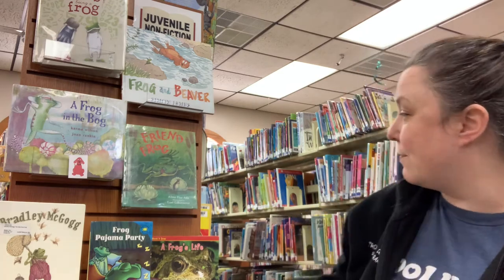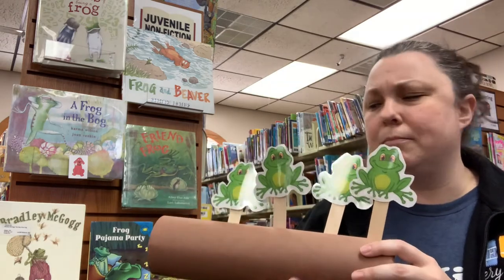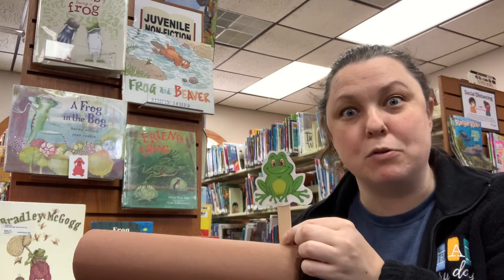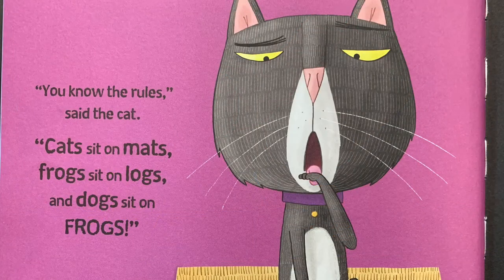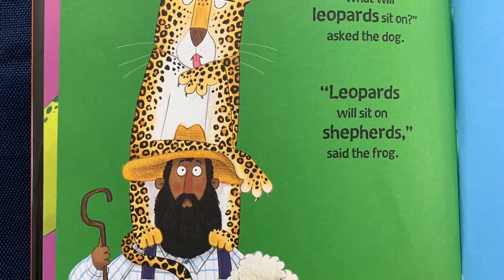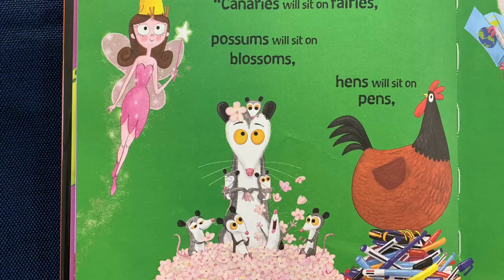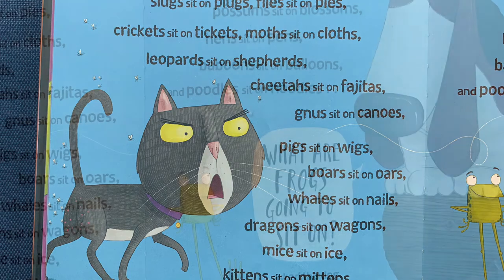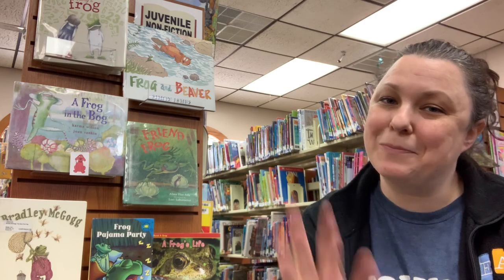Hey Froggy - Virtual Library Story Time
Tune in for Virtual Library Story Time with Ms. Erin this morning for stories and fun with your Toddlers and Pre-K children.